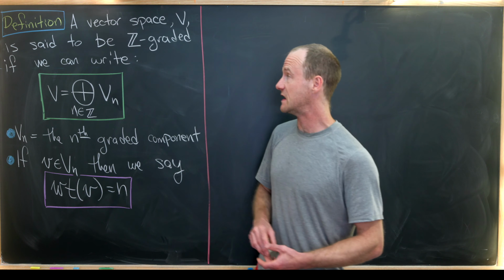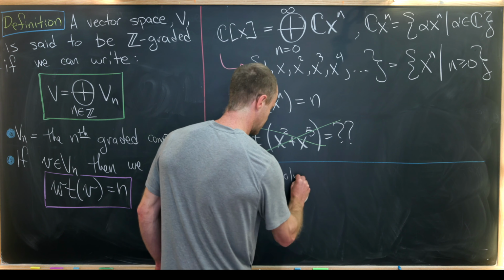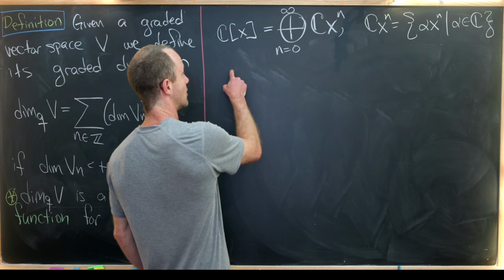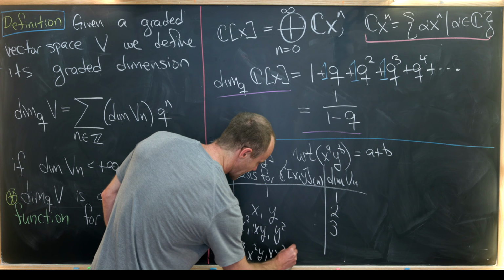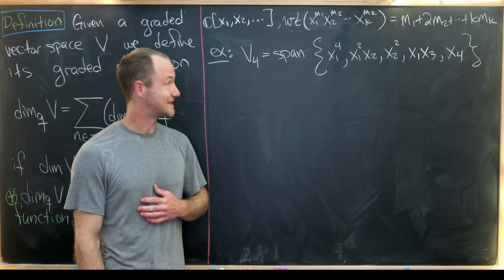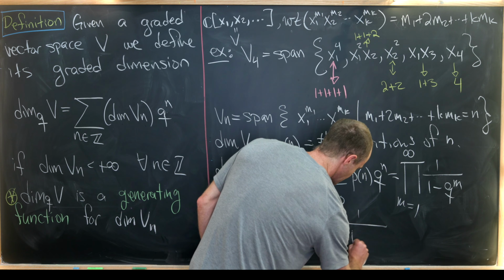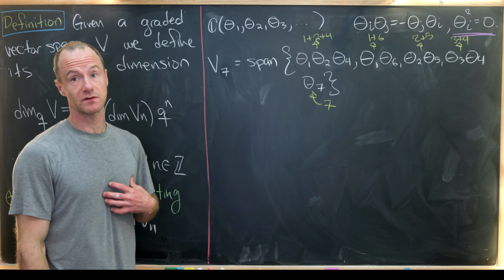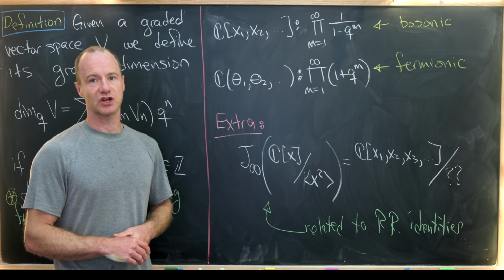"measuring" infinite dimensions